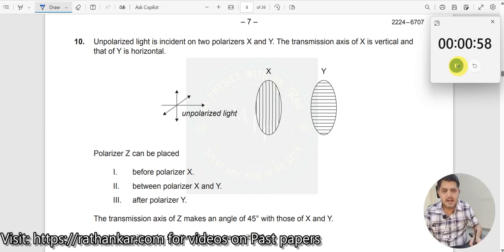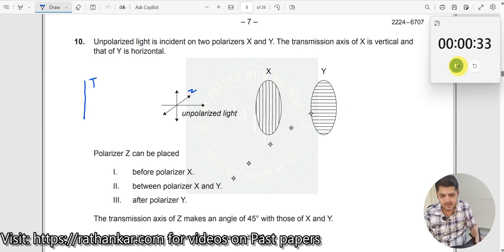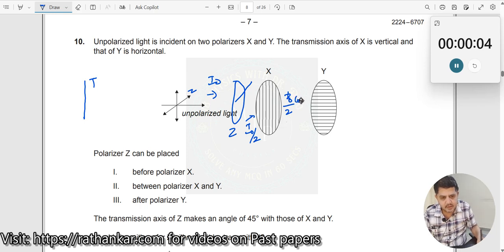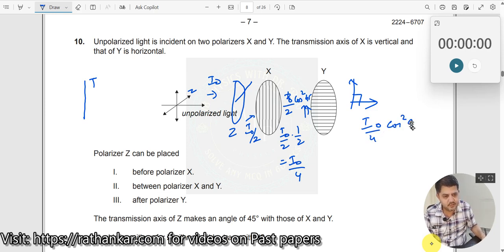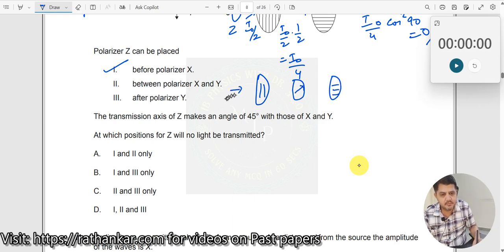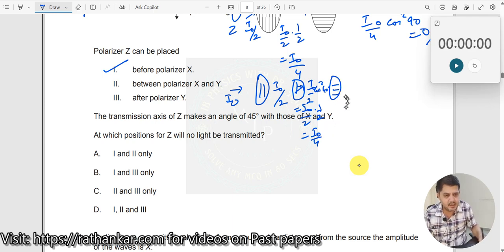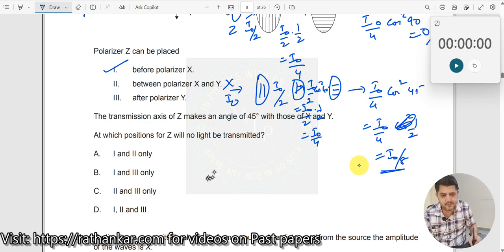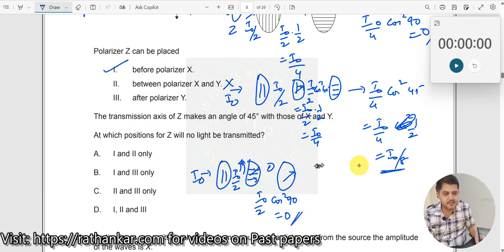10. Unpolarized light is incident on two polarizers X and Y. The transmission axis of X is vertical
Unpolarized light is incident on two polarizers X and Y. The transmission axis of X is vertical and that of Y is horizontal. Polarizer Z can be placed: I. before polarizer X.
II. between polarizer X and Y.
III. after polarizer Y.

The transmission axis of Z makes an angle of 45° with those of X and Y. At which positions for Z will no light be transmitted?
A. I and II only
B. I and III only
C. II and III only
D. I, II and III

In this video, we explore the behavior of unpolarized light as it passes through multiple polarizers. When unpolarized light strikes the first polarizer (X), only the component of light aligned with the polarizer’s transmission axis (vertical) will pass through. The light that exits polarizer X becomes polarized. As it approaches the second polarizer (Y), which has a horizontal transmission axis, we need to consider Malus's law. The intensity of polarized light passing through a polarizer is given by
I = I0 cos^2 (𝜃), where θ is the angle between the light’s polarization direction and the polarizer’s axis.

When polarizer Z is introduced at different positions, the angle it makes with the other polarizers affects the transmission of light. If placed before X or after Y, Z's orientation of 45° will also impact whether any light can pass through. By analyzing each position for Z, we can determine where no light is transmitted.

Be sure to pause the video at any point to attempt to solve the problem before viewing the solution. If you don’t get the answer, feel free to check the solution provided in the video!

1. IB Physics Hub

2. My Linkedin Profile

3. My Facebook Profile

4. My Instagram Profile